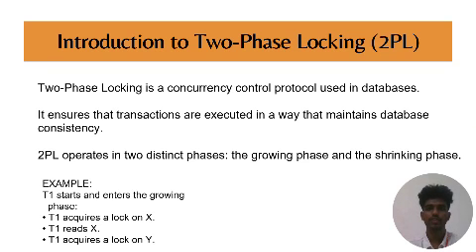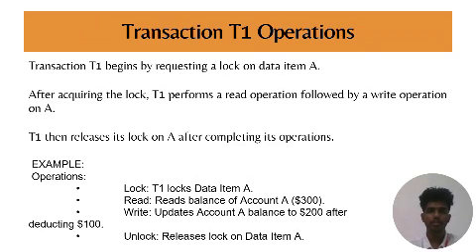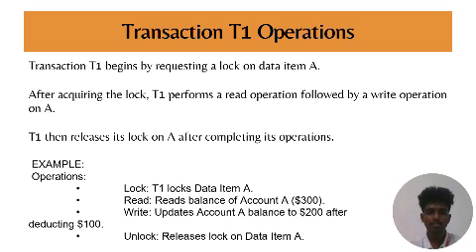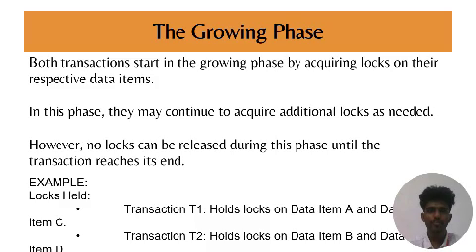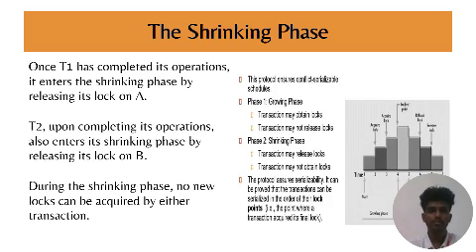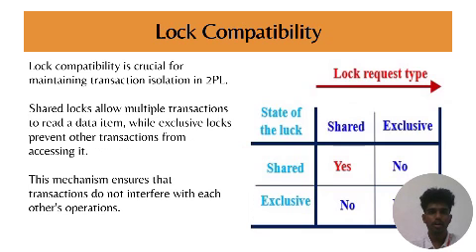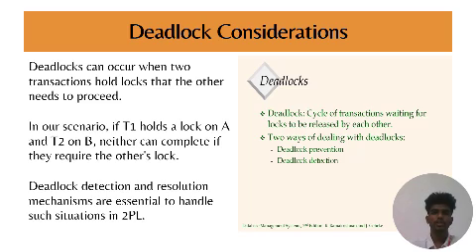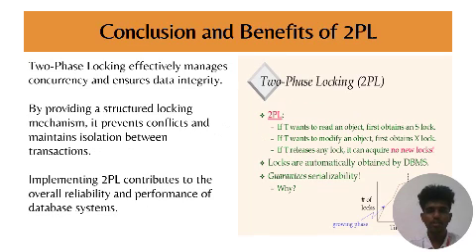DATABASE MANAGEMENT SYSTEMS ASSIGNMENT2